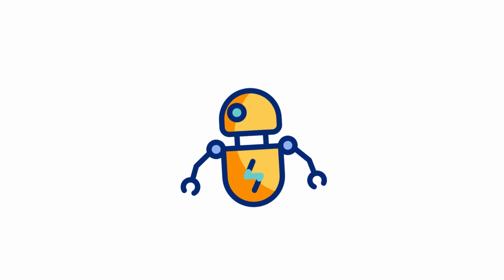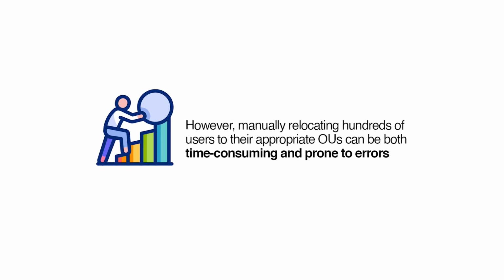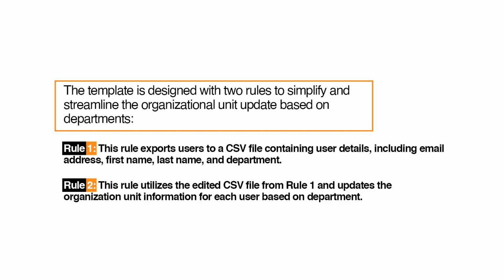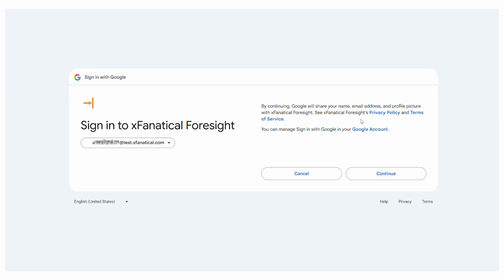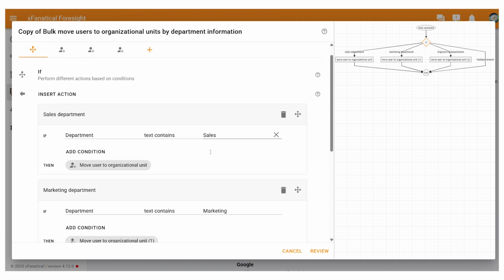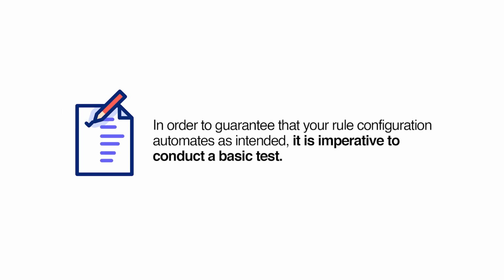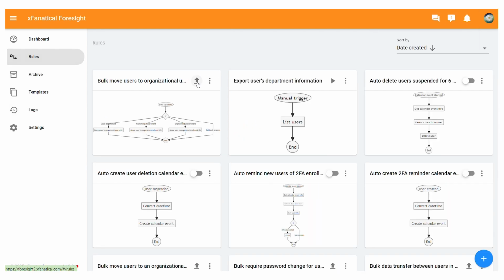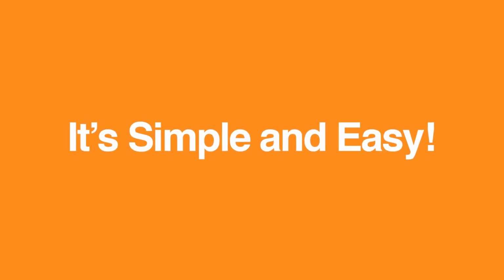How to Easily Update Organizational Units based on Departments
Easily update organizational units (OUs) in Google Workspace based on departments using xFanatical Foresight, a powerful tool designed to streamline your processes. This innovative solution allows you to automate user management effectively, helping you significantly reduce manual errors that can arise from traditional methods. Save valuable time with this tool—it's perfect for IT admins who are managing large teams or making departmental changes that require quick and efficient updates. With xFanatical Foresight, you can ensure that your organizational structure is always up to date, allowing for smoother operations across your entire organization.

🔗 Learn more about this fantastic tool and how it can benefit your workflow by visiting our detailed blog post

Don't miss out on optimizing your Google Workspace experience!